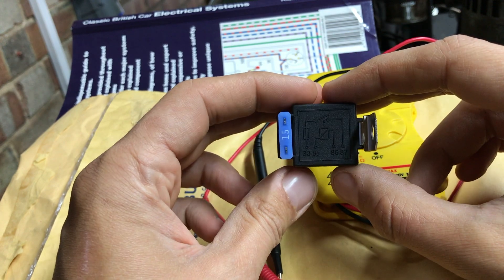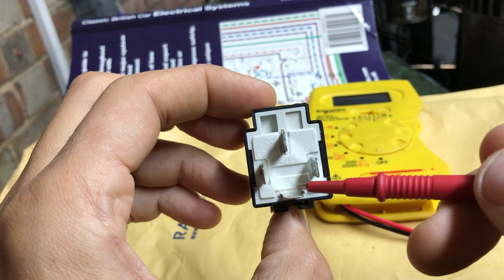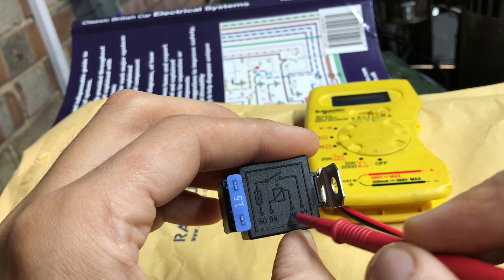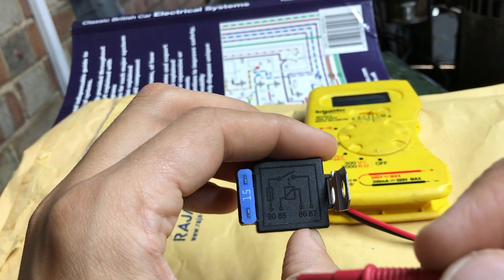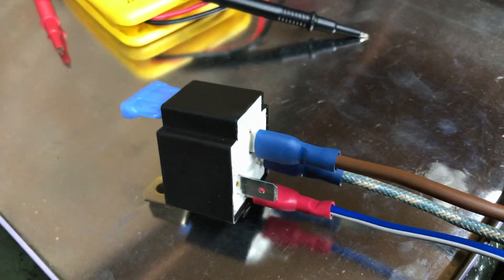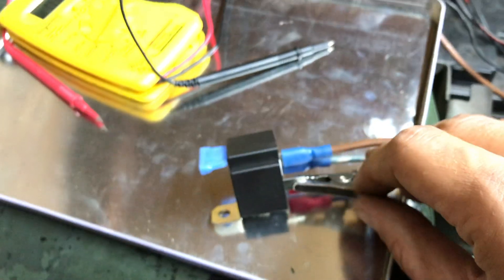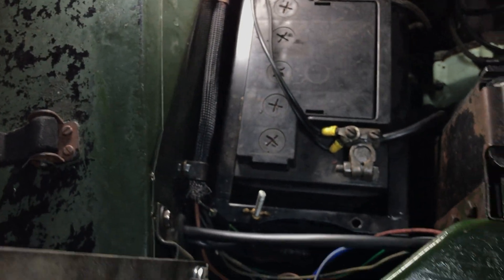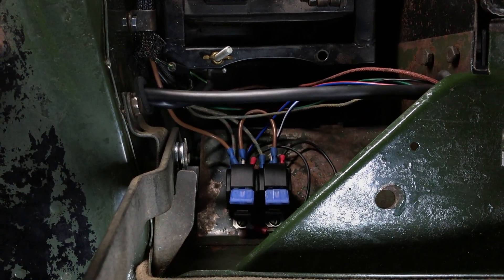Series Land Rover - Headlamp Relays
Fitting headlamp relays to my Series 2A Land Rover. As I was fitting new lights and wiring harnesses at the front, it made sense to fit fused relays for the headlamps at the same time.